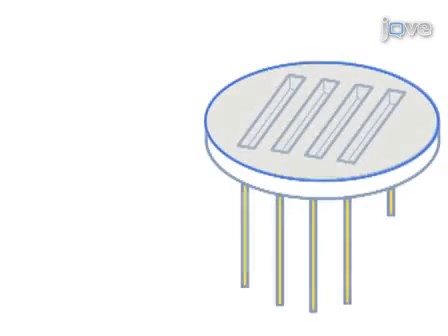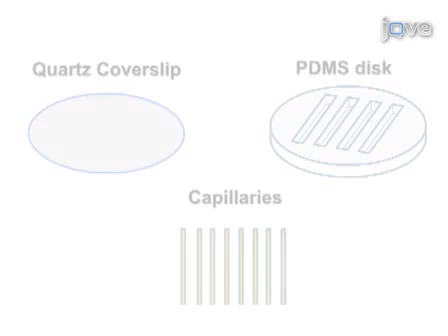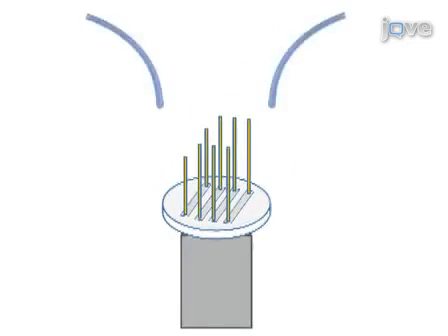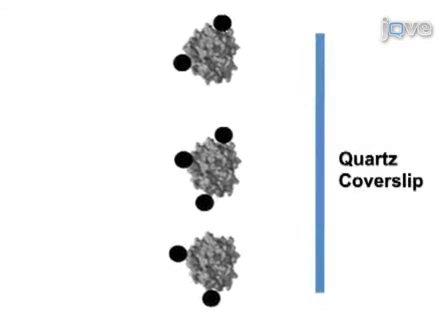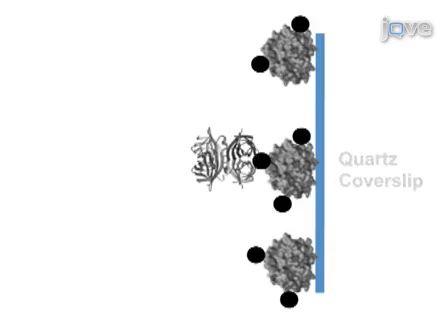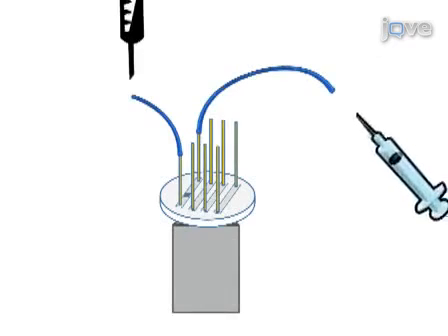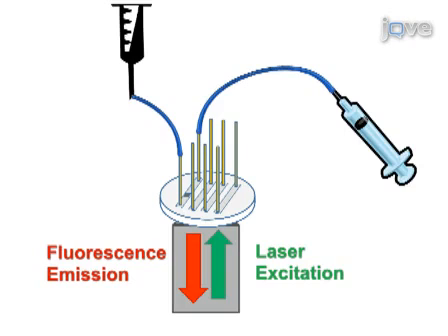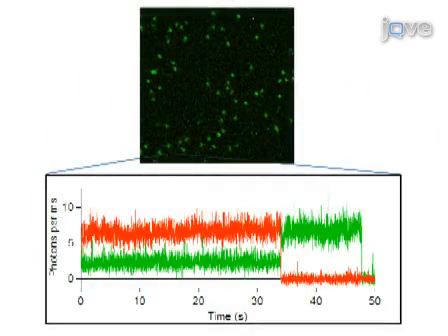Automated System: Surface-immobilized Biomolecules Measurements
Automated System for Single Molecule Fluorescence Measurements of Surface-immobilized Biomolecules -  a 2 minute Preview of the Experimental Protocol

Nicolas Di Fiori, Amit Meller
Boston University, Physics Department; Boston University, Department of Biomedical Engineering;

In this article we describe how we obtain FRET traces from individual DNA molecules immobilized to a surface using an automated scanning confocal microscope.